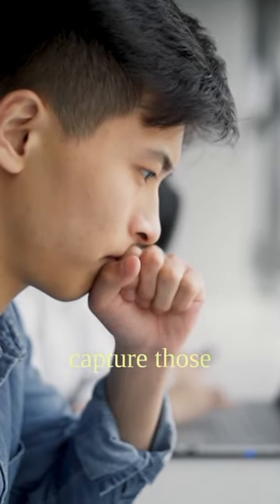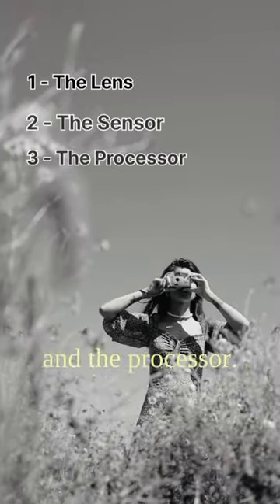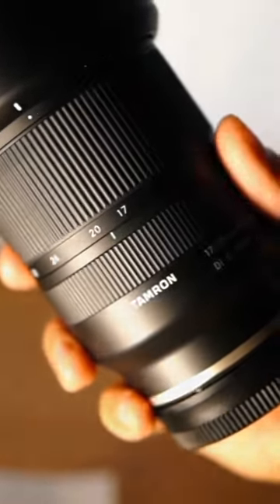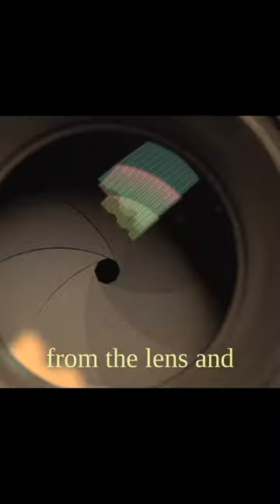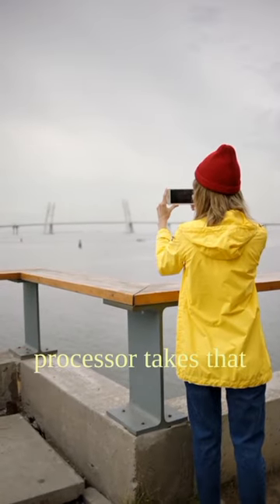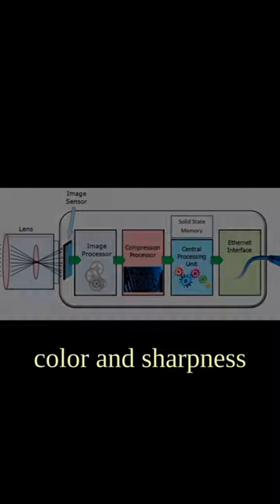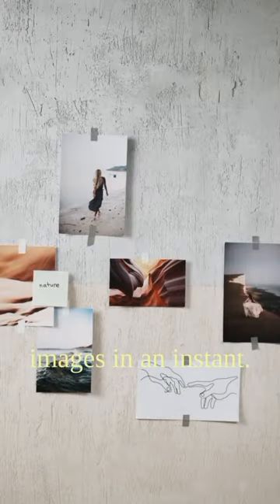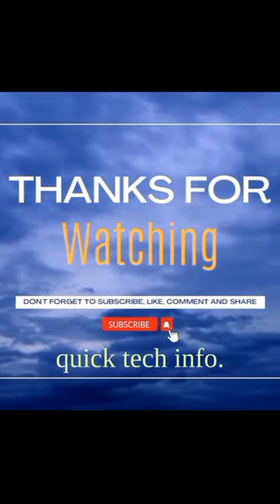"How Camera Actually Works? : Magic Of Camera"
"How Cameras Work: Demystifying the Science Behind Photography"